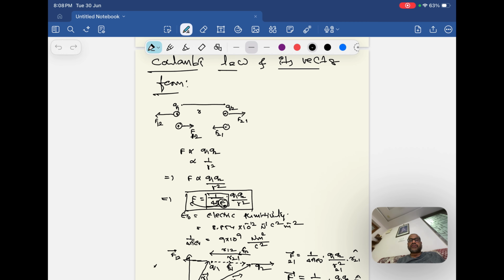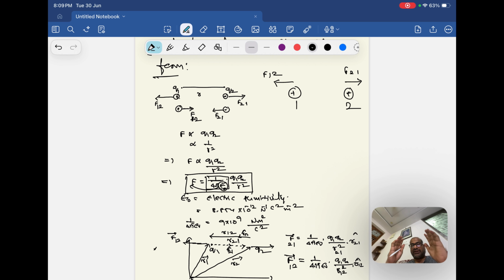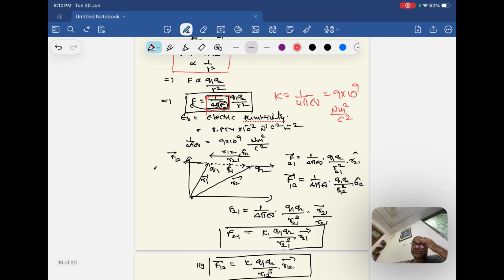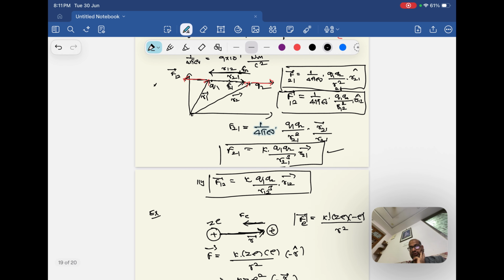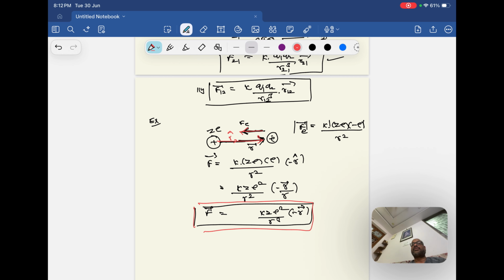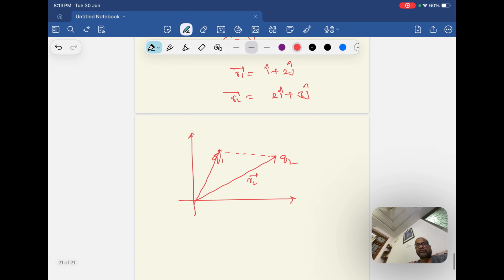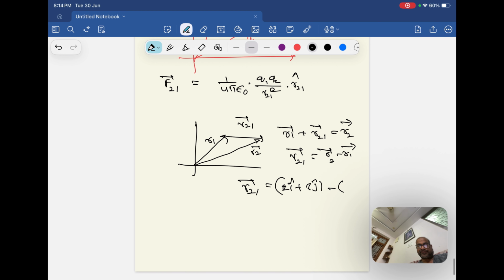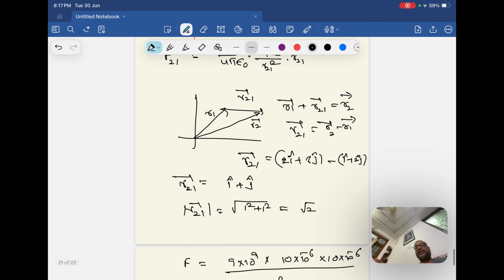Coulomb’s law in vector form -JEE/NEET/CBSE BOARD